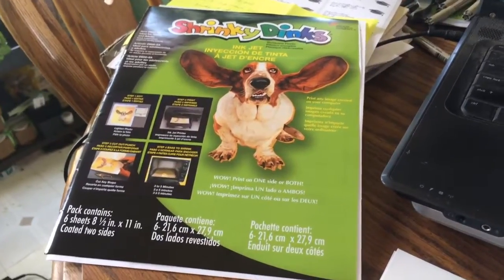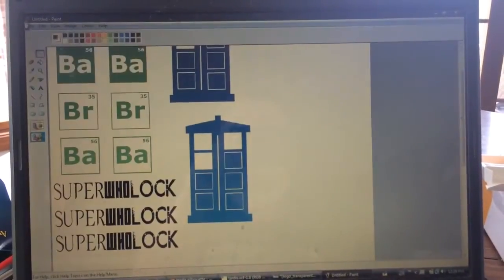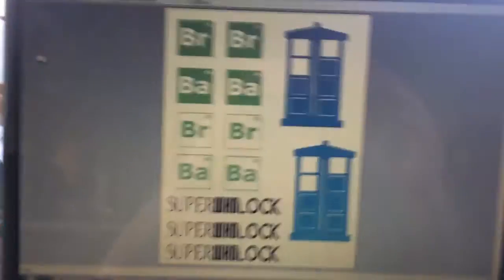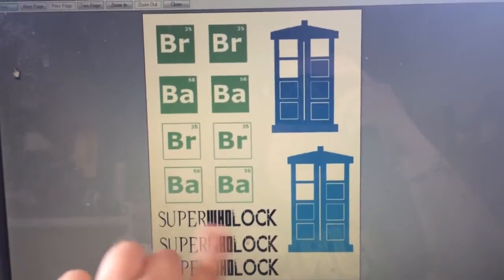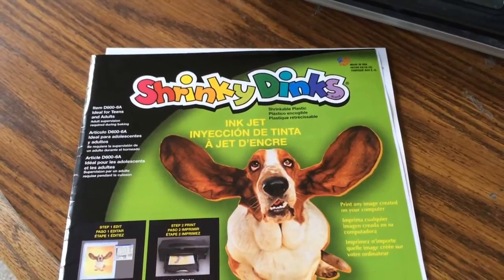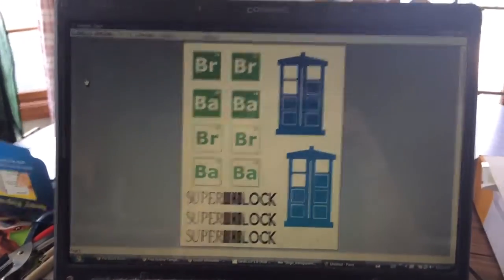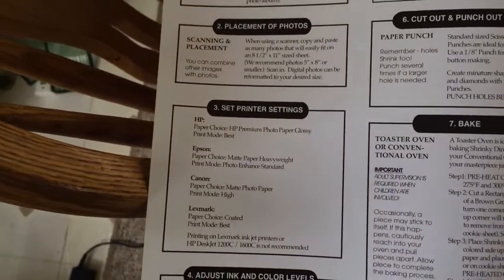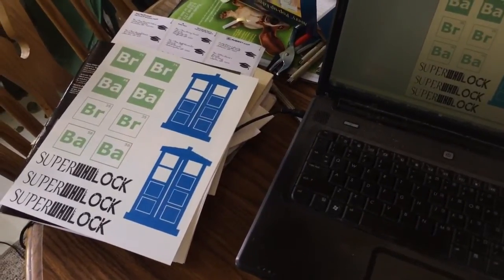Printing with Inkjet Shrinky Dinks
Just a quick video for anyone who may be having troubles printing on shrinky dinks!

My etsy;